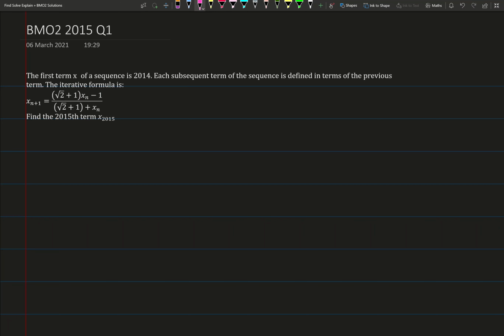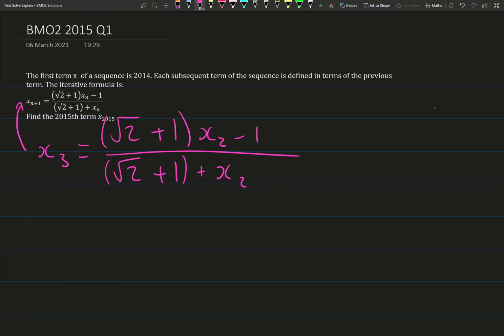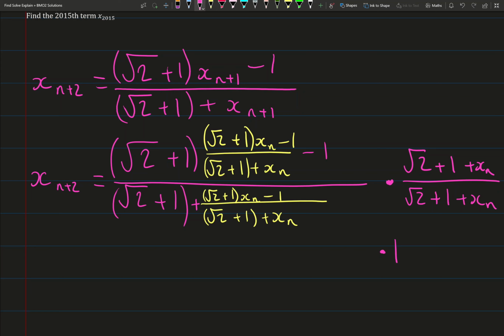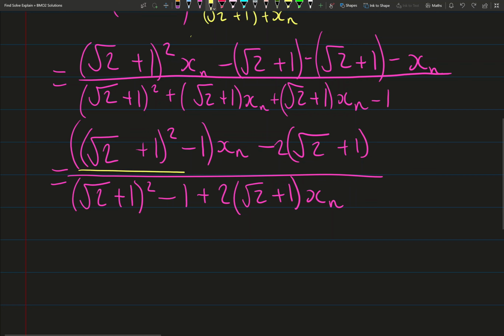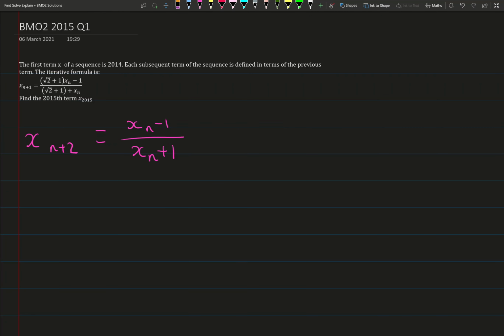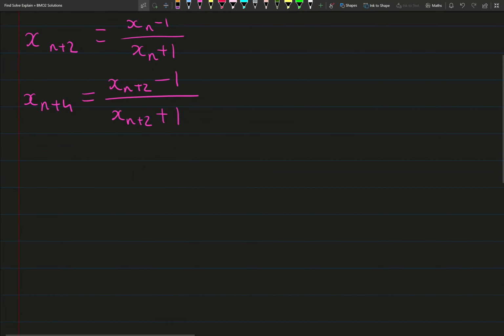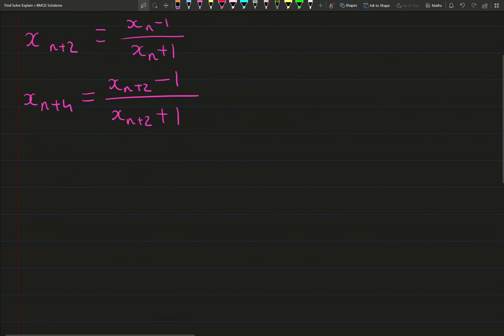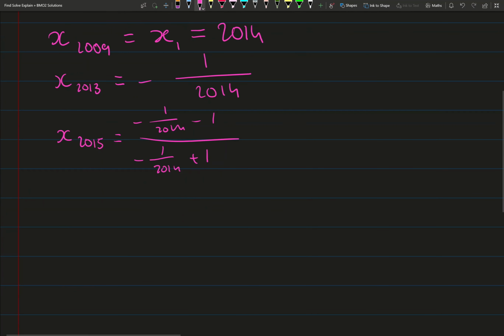BMO2 2015 Q1 - A satisfying problem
Today I go through BMO2 2015 Q1, this problem starts off being rather numbery and hard to understand, but by simplifying it we get a satisfying solution.